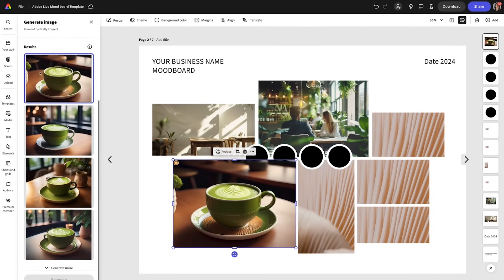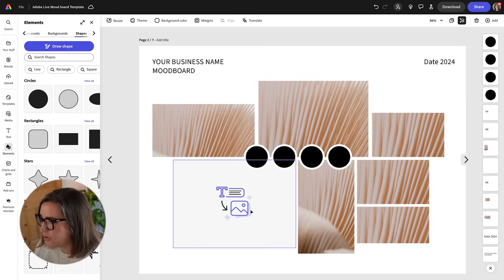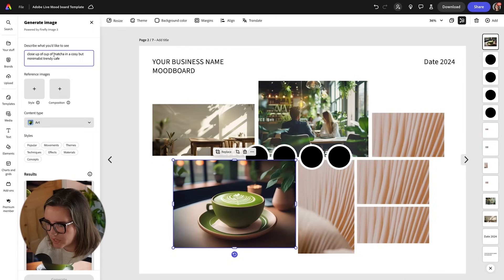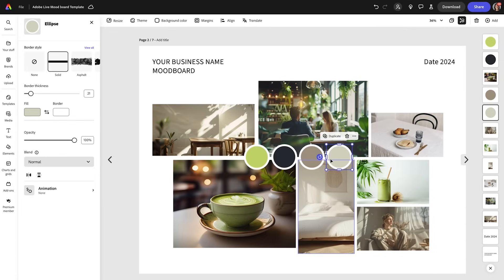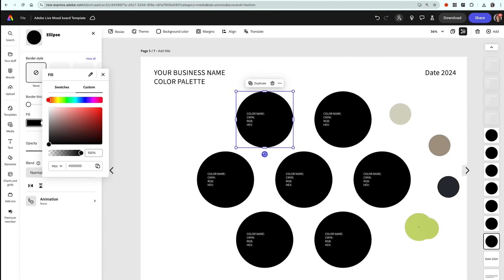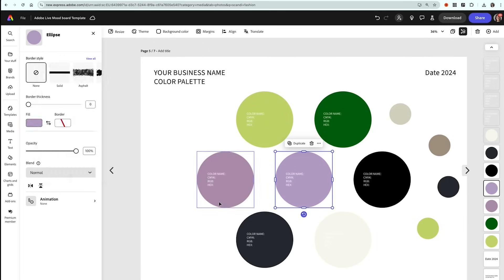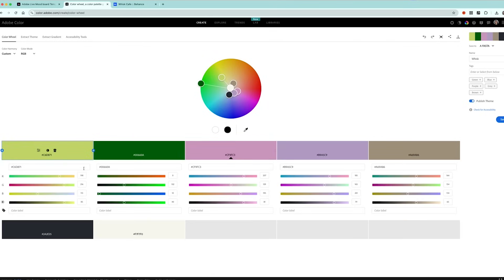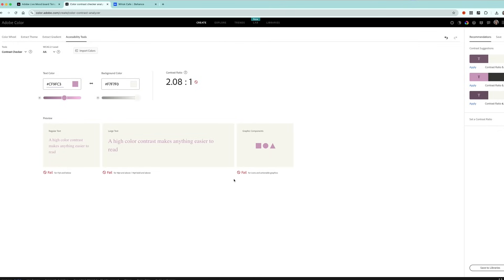Creating a Moodboard and Color Palette for Your Brand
Welcome to Adobe Live On Demand!

In this series' first episode, professional graphic designer Liz Mosley will  guides you through her process in creating a fictional brand. This episode will kick start the branding journey of designing the branding for a fictional cafe, specializing in matcha drinks.

 In this video, we'll discuss:
• What makes a good moodboard for a brand
• Creating a moodboard template in Adobe Express
• Sourcing and adding images (also using Firefly)
• Picking out colors from the moodboard and using Adobe Color

This episode is part of an 8-part video series with graphic designer Liz Mosley, that will help you understand the process and guidelines of creating a brand!